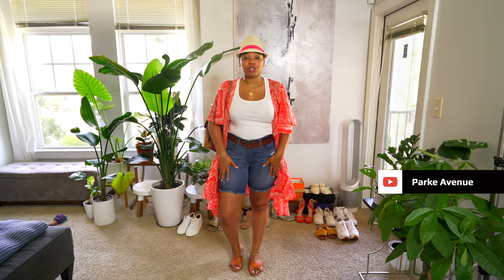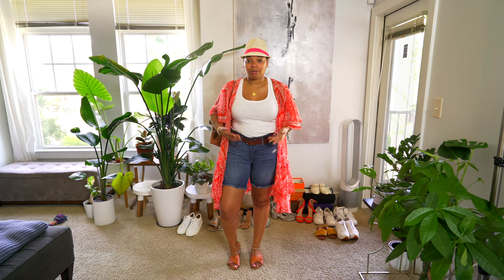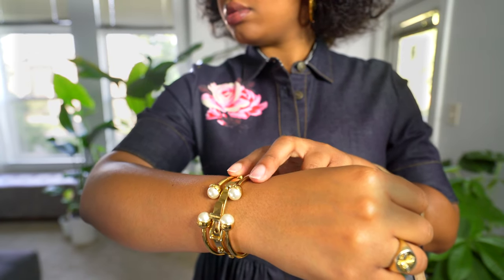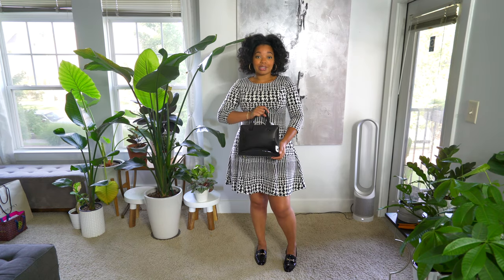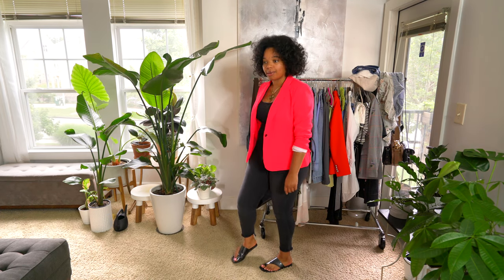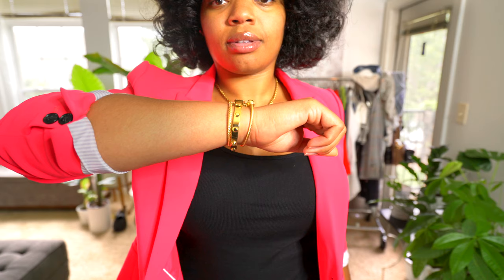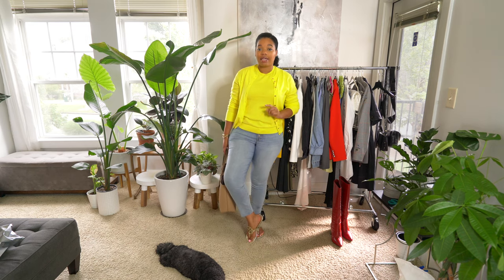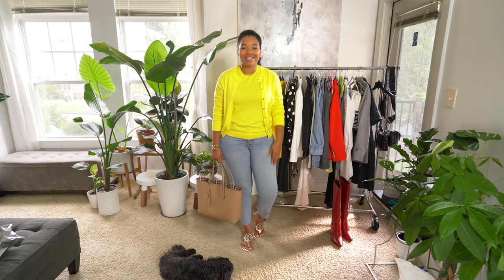Casual Outfit Ideas | What I Wore This Week #12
ITEMS MENTIONED
MONDAY
➤Duster (OLD): Nordstrom Rack

➤Hat (OLD): Ralph Lauren
SIMILAR:

➤Bag (SOLD OUT): Zara

TUESDAY
➤Dress (OLD) Kate Spade

➤Bag (SOLD OUT) Burberry

Pearl Bracelet (Tory Burch Outlet)
Buckle Bracelet (OLD Michael Kors)

Wednesday
➤Dress (OLD) Neiman Marcus Last Call

➤Bag (OLD) Marshalls

Thursday
➤Blazer

➤Jeans (OLD) Joe's Jeans

Friday
➤JCrew Cardigan and shell (SOLD OUT)

Gear Used:
➤ SONY A7SII
➤ GoPro Hero 7
➤ RODE MIC